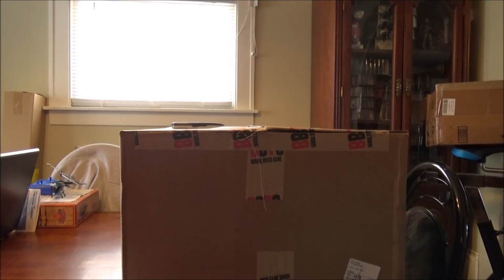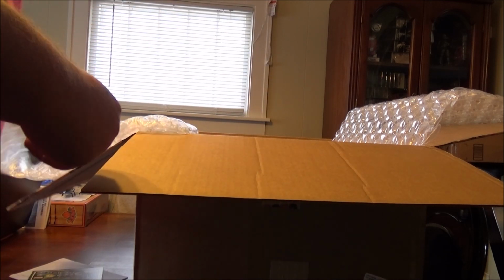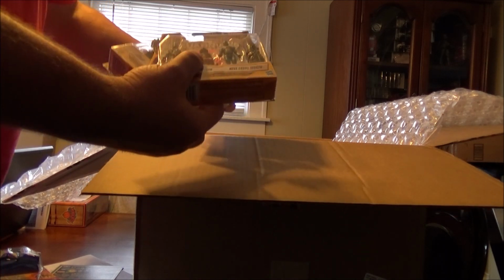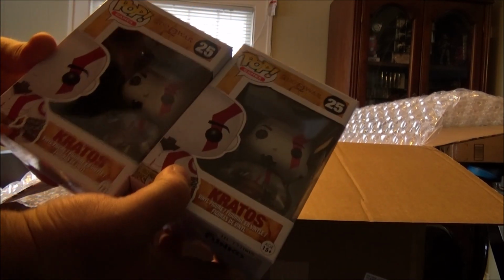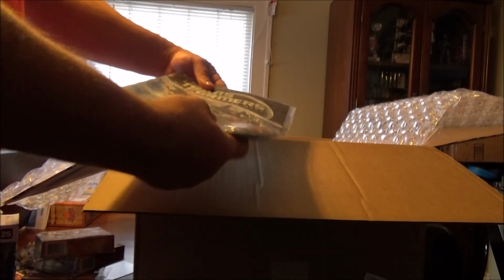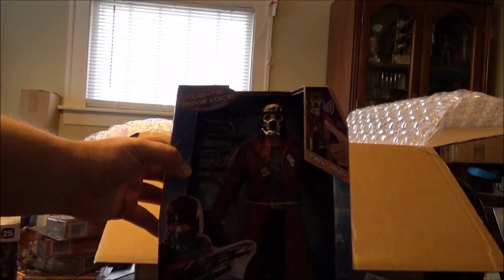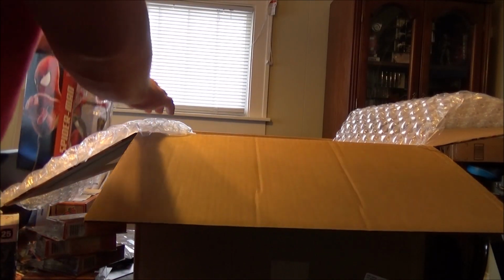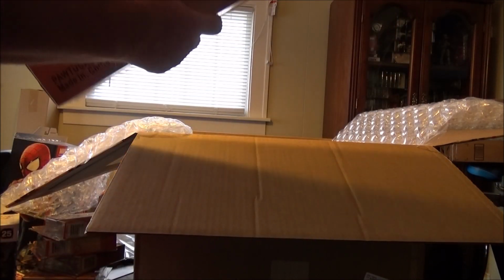BIG BAD TOY STORE GOODY HAUL 6-30-2014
Get Your BBTS Exclusives and collectibles Here;